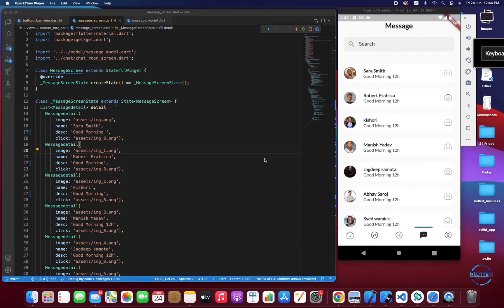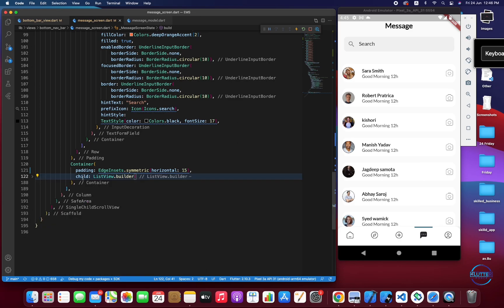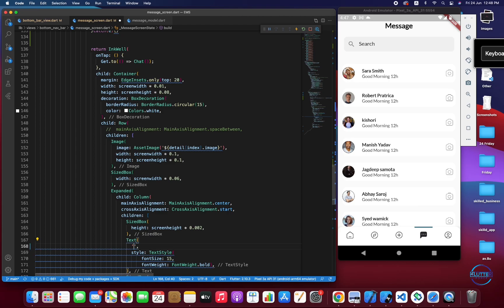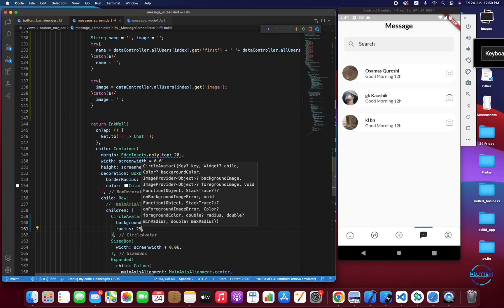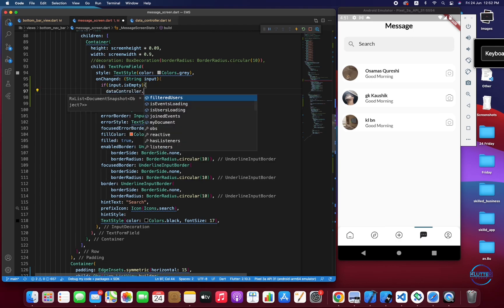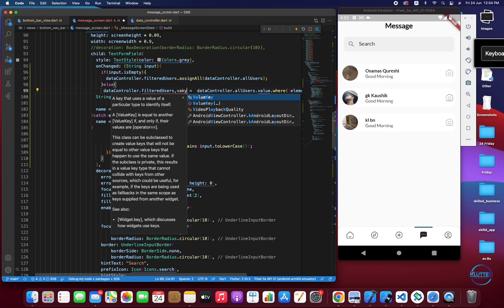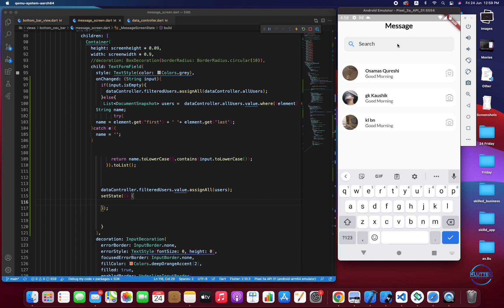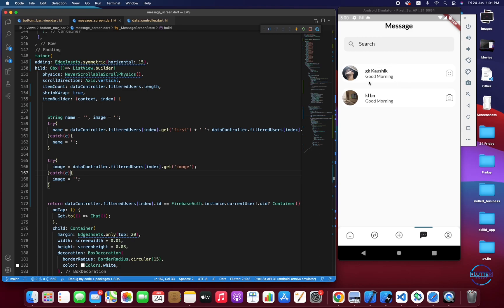Messaging Module || Event Management App Flutter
in this video you will learn about messaging section and in Next video we will cover its second part complete chatting module.